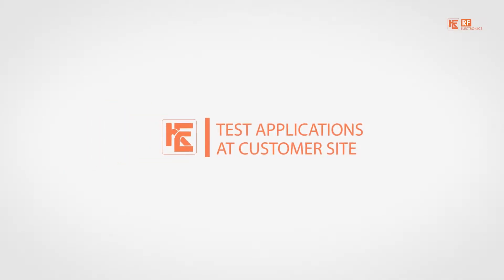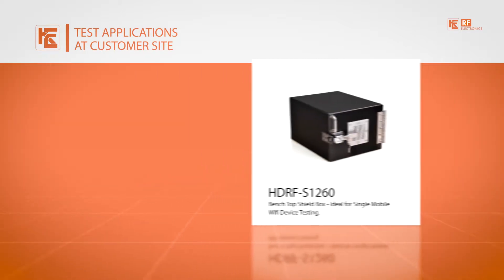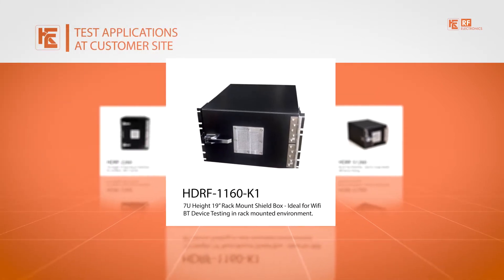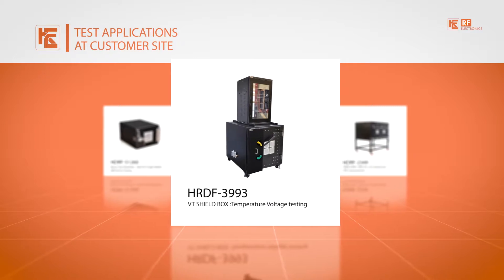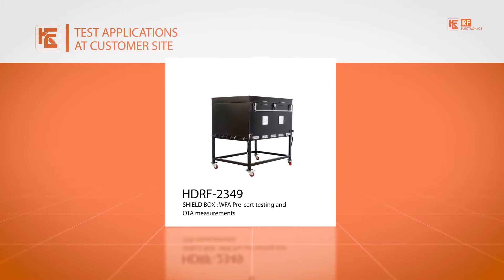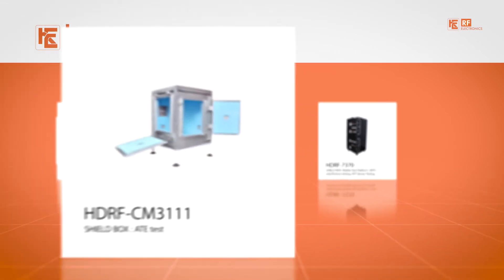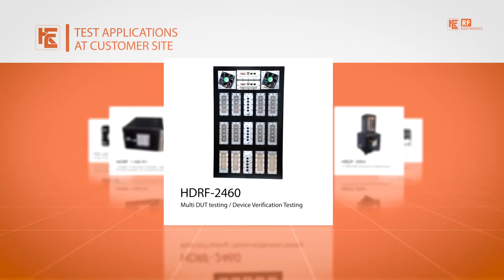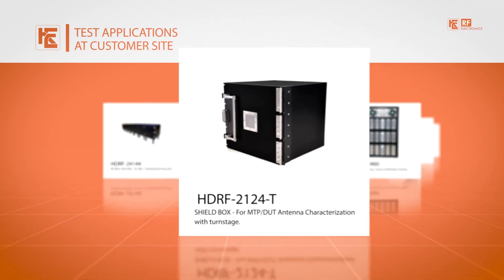Application of each Shield Box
We have a complete range of Shield Boxes for various application. Shield Boxes for mmwave, for Single Mobile Device testing, Rack mounted Shield Boxes for WiFi and Bluetooth Mounted testing in Rack Mounted environment , Shield Boxes for Temperature Voltage testing of device under test, Shield Box for WFA Pre-certification testing and OTA measurements, for Mobile Test Platform interference testing/ IOT Device Testing, For ATE testing, for Multi DUT testing/ Device Verification Testing, for 802.11 ad beam forming test, for Mobile Test Platform. We have innovative application using which you can build your RF Shield Box at your convenience.